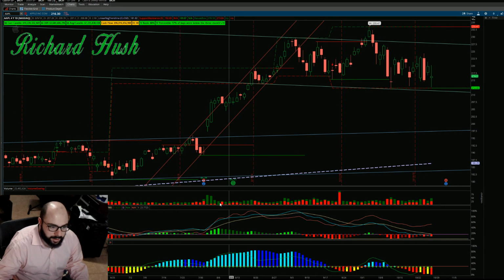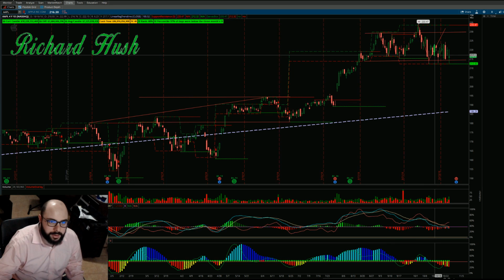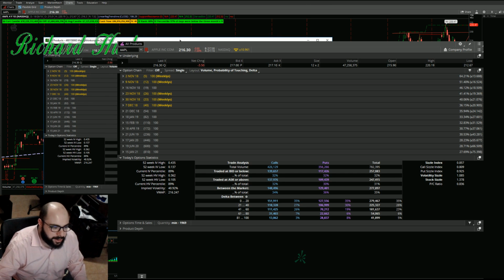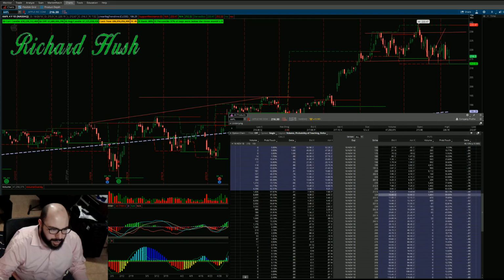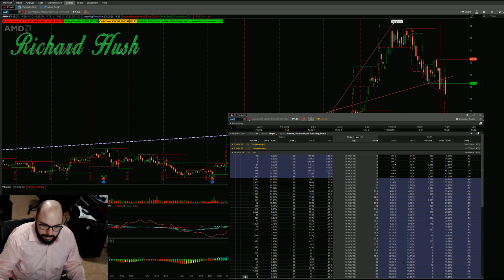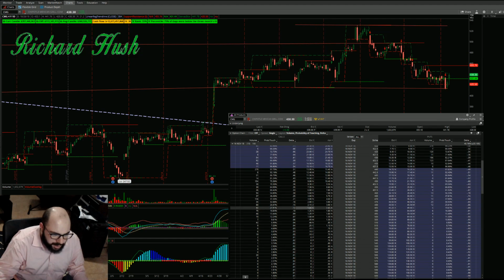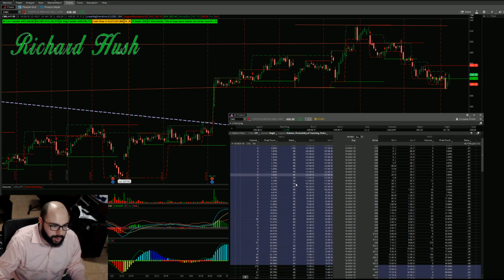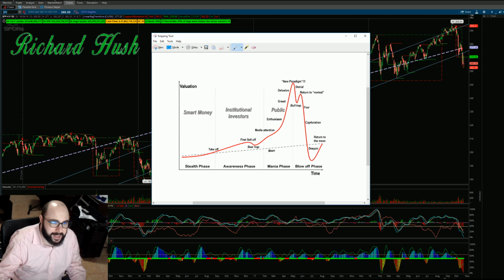HUSH Trader - Webinar: 10/28/18 Support/Resistance Webinar